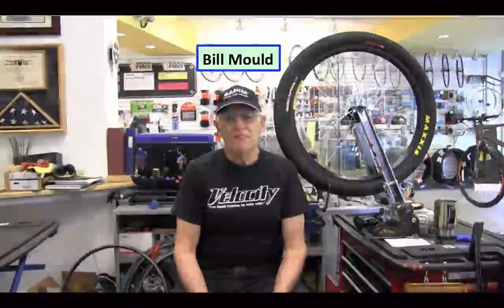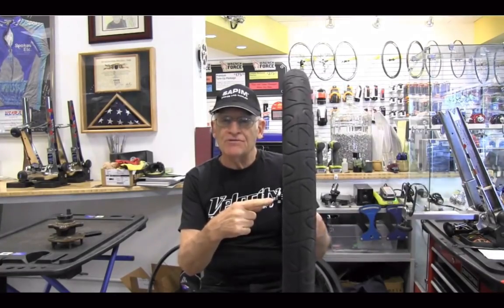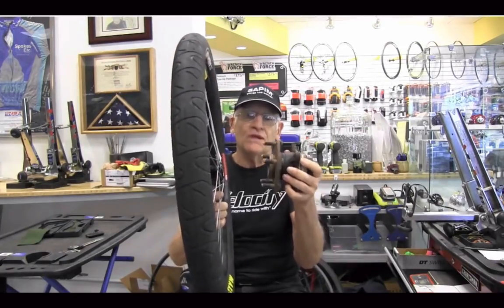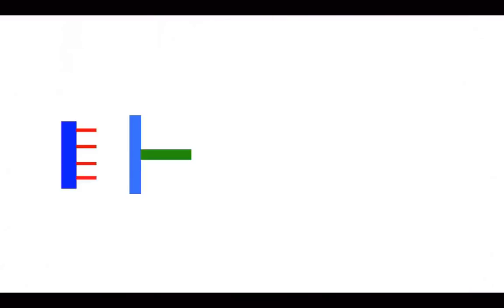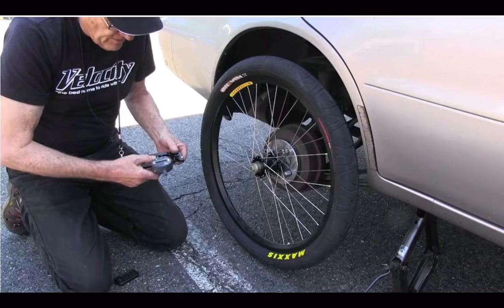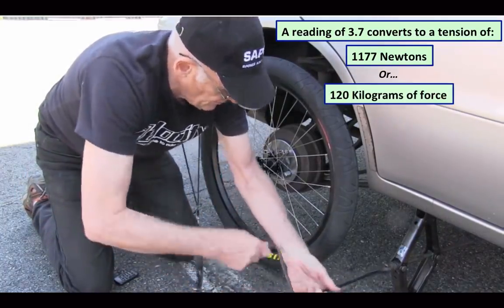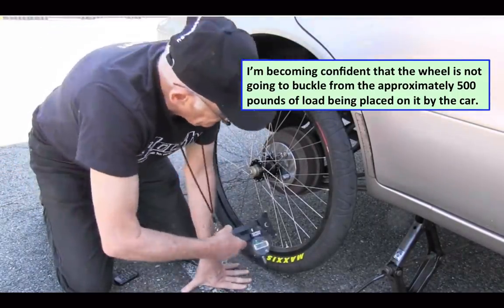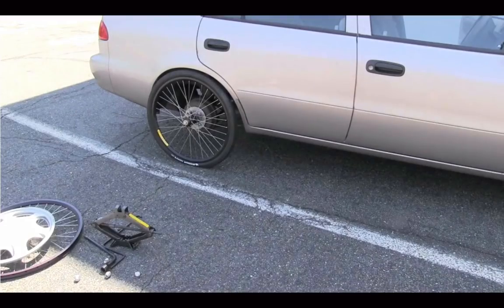Bicycle Wheel On Car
Shows how a bicycle wheel can be built strong enough to support a car.  Bill Mould partnered with Bryan Higgins, a high school senior, to build and install a bicycle wheel on a car, put the full weight of the car on the wheel, and then drive the car.